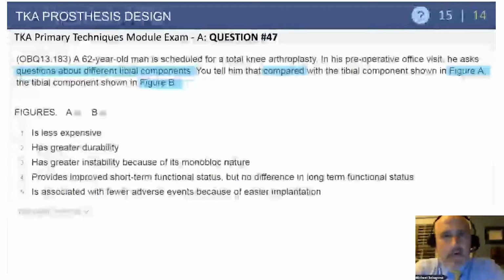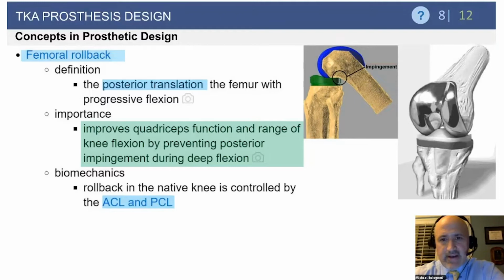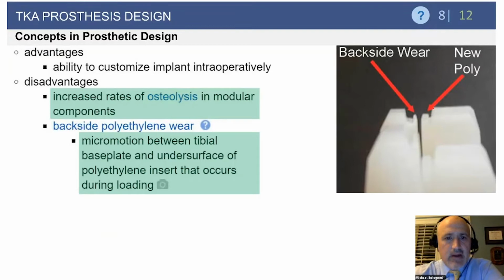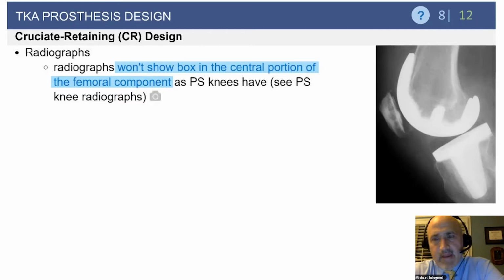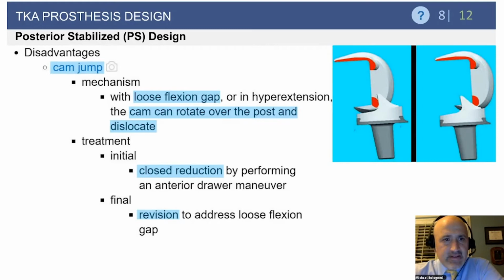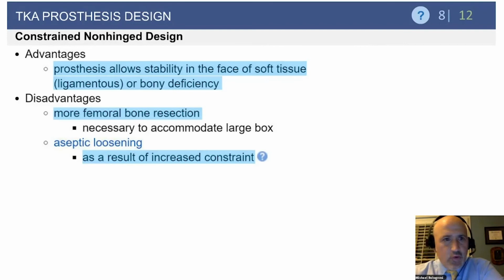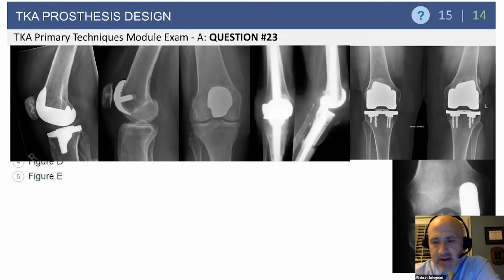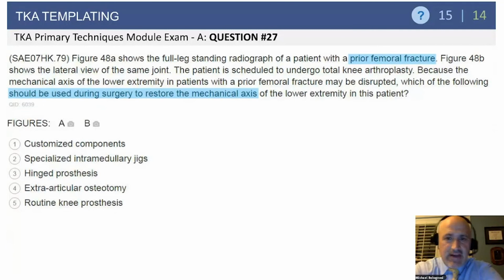TKA Prosthesis Design Exam Review - Michael Bolognesi, MD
From: TKA Primary Techniques

Michael Bolognesi, MD
Joint Replacement Orthopaedic Surgeon
Duke Orthopedics & Sports Medicine